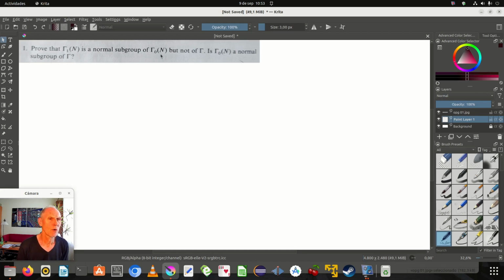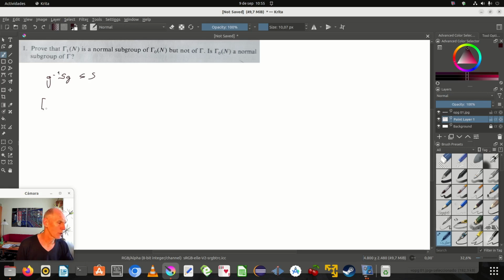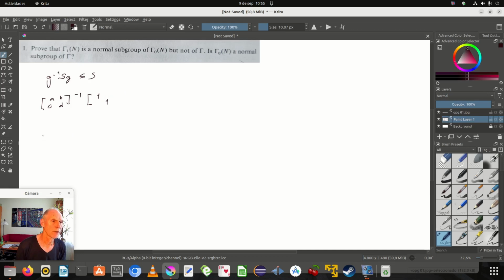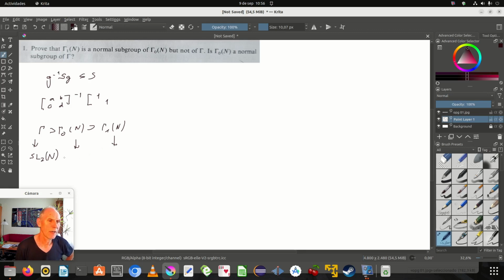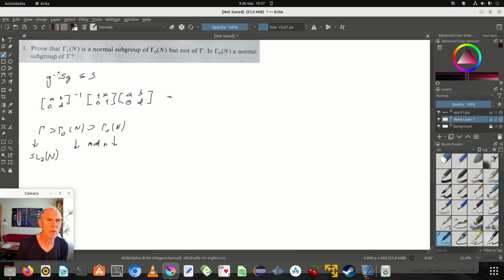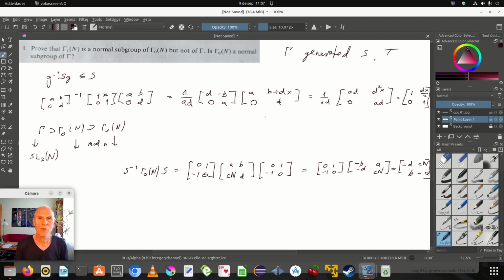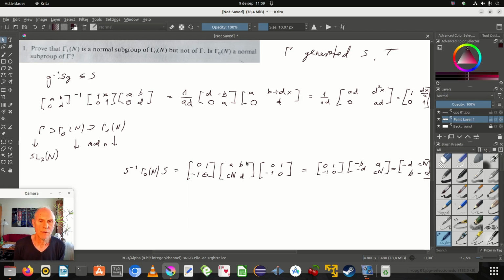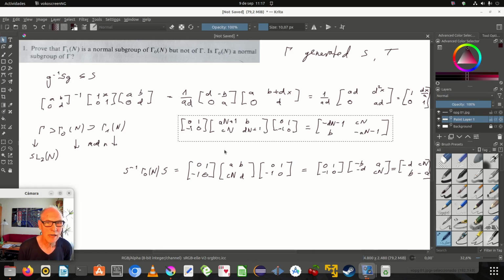problem 3-1-1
I write two wrong inclusions regarding the congruence groups. This will be addressed in the next video.